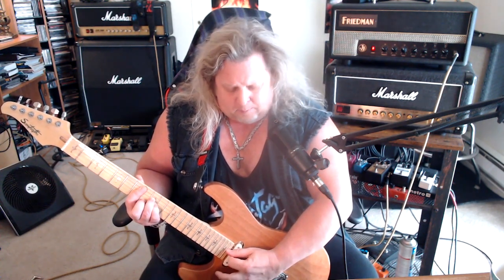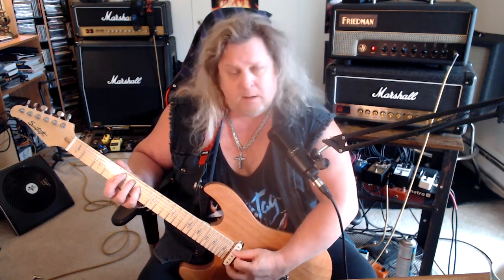Krokus Headhunter Riff Lesson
Day 11 of my new series "Thirty 80's Metal Riffs In 30 Days"
Today we're taking a look at the Swiss band Krokus featuring guitarist Fernando Von Arb and singer Marc Storace. The song is "Headhunter" from the 1983 album of the same name.

This album and song are the band at their heaviest and most focused. The album is a classic. Unfortunately record labels got involved and the band started changing their sound in the albums that followed, never again to reach these heights.

But we're here to study "headhunter" and it's a simple but fun riff.
Standard tuning, key of E minor...all is explained in the video.

Rock on!